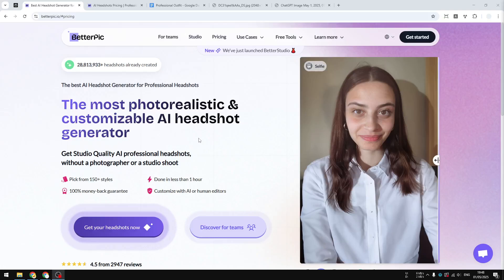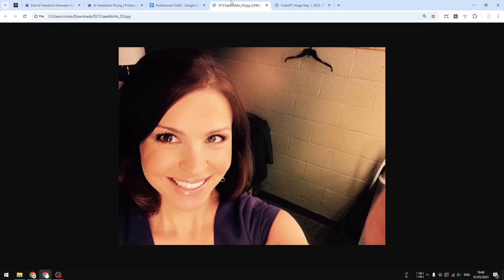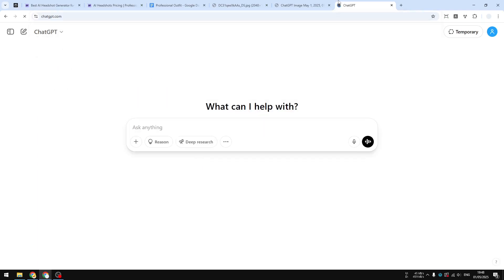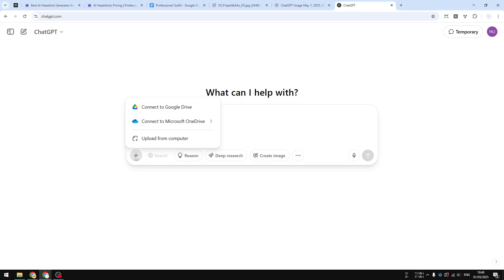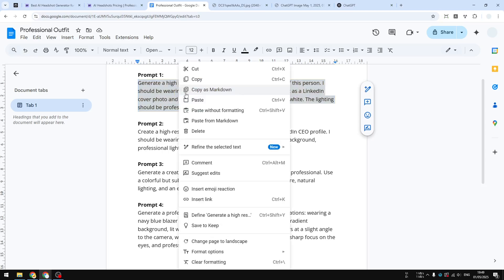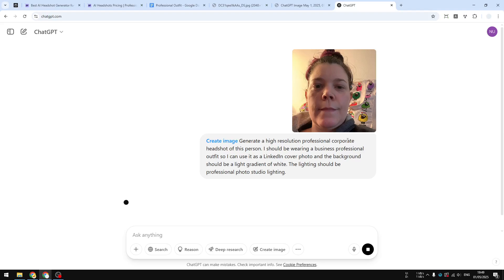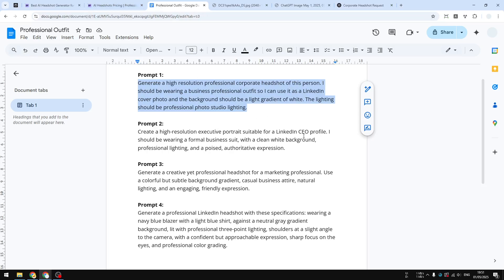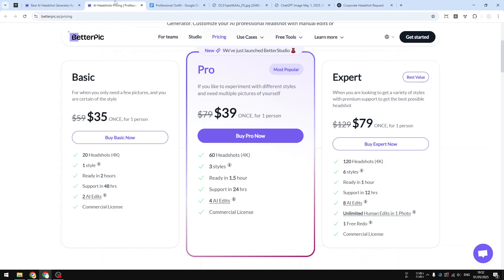How to Turn Your Selfie Into LinkedIn Profile Picture with AI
👉 In this video, I'm going to show you how you can turn any image or selfie into a more professional profile picture that you could use for your LinkedIn profile. And it is completely free. Just use one of these prompts.

Prompt 1:
Generate a high resolution professional corporate headshot of this person. I should be wearing a business professional outfit so I can use it as a LinkedIn cover photo and the background should be a light gradient of white. The lighting should be professional photo studio lighting.

Prompt 2:
Create a high-resolution executive portrait suitable for a LinkedIn CEO profile. I should be wearing a formal business suit, with a clean white background, professional lighting, and a poised, authoritative expression.

Prompt 3:
Generate a creative yet professional headshot for a marketing professional. Use a colorful but subtle background gradient, casual business attire, natural lighting, and an engaging, friendly expression.

Prompt 4:
Generate a professional LinkedIn headshot with these specifications: wearing a navy blue blazer with a light blue shirt, against a neutral gray gradient background, lit with professional three-point lighting, shoulders at a slight angle to the camera, with a confident but approachable expression, sharp focus on the eyes, and professional color grading.

00:00